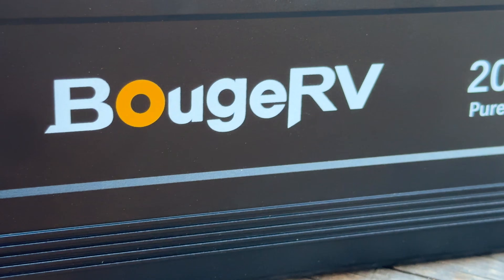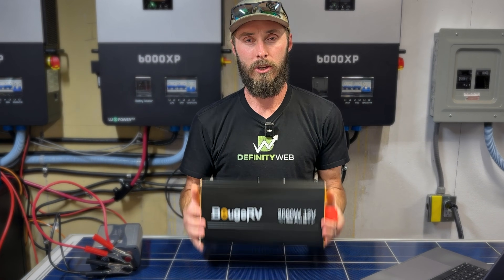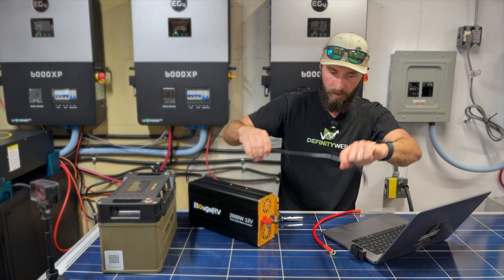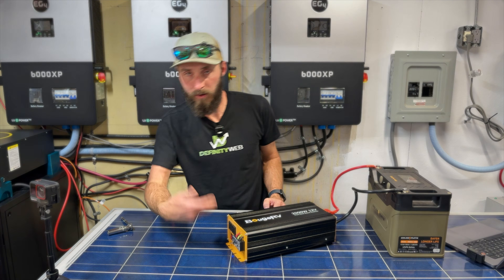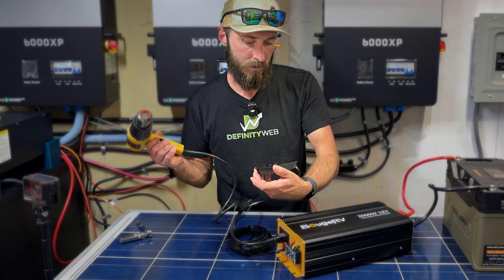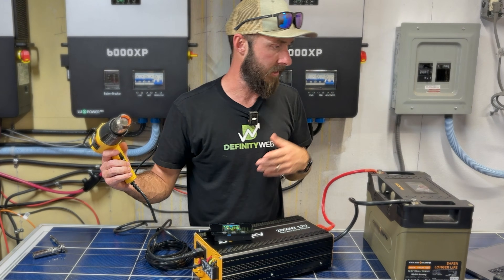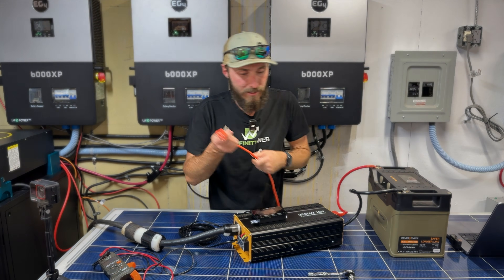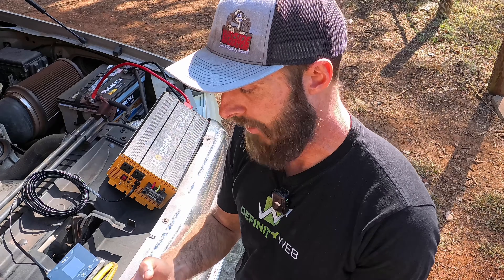BougeRV 2000W 12V Pure Sine Wave Inverter Honest Review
The BougeRV 2000W 12V Pure Sine Wave Inverter with Bluetooth is a powerful, reliable inverter to support your RV / van life, off-grid lifestyle, or emergency preparedness setup. In today’s review, we dive into the BougeRV 2000 Watt Pure Sine Wave 12 Volt Inverter with Bluetooth capabilities, showcasing its practical applications, standout features, and how it stacks up to smaller models. This inverter not only powers essential devices but also offers remote monitoring via its Bluetooth app, making it a versatile tool for homesteaders, preppers, and anyone needing consistent power on the go.

Join me as I walk through various tests, from real-life application and power endurance to portability and durability. We’ll also cover troubleshooting tips and explore why this inverter could be the right fit for your off-grid setup. Whether you’re upgrading from a smaller inverter or exploring options for reliable Lithium 12V power conversion, this review will give you the insights you need!

Timestamps:
00:00 - Introduction to BougeRV 2000W 12V Inverter
00:10 - Old vs New Inverters
00:20 - Importance of Inverters for Preparedness
00:33 - Key Features of the BougeRV Inverter
02:48 - Connecting to Battery
04:11 - Real-Life Application Test
08:02 - Setting up App
14:00 - Final Thoughts and Who This Inverter Is For

Powerful 2000W Output:
The BougeRV Pure Sine Wave Inverter reliably powers all appliances up to 2000W, maintaining consistent performance for long-term use. Outfitted with 15A and 20A outlets, this inverter is built to deliver a full 2000W output whenever you need it.

Real-Time Monitoring & Control:
With Bluetooth capabilities, you can keep an eye on battery and appliance performance in real-time using the BougeRV app, which works within an 18-20 meter range. Prefer a wired setup? The included 19.7-foot remote controller gives you flexibility to control the inverter from inside your RV or home.

Smooth Pure Sine Wave Performance:
Designed to deliver pure power with minimal distortion (≤5%), this inverter protects sensitive electronics, enhances appliance lifespan, and operates efficiently. Pure sine wave technology also means quieter operation compared to modified sine wave inverters.

Lithium Battery Compatibility:
Equipped with a soft startup function, the BougeRV inverter pairs seamlessly with lithium batteries, preventing disruptions and improving stability. (Note: If the inverter’s surge current surpasses a lithium battery’s over-discharge limit, BMS protection may activate.)

Intelligent Temperature Control:
Dual high-speed cooling fans activate as needed, keeping the inverter at optimal temperatures. Fans engage at temperatures of 113℉ or when output reaches over 50% (1000W), ensuring long-lasting and reliable performance.

Reliable Support:
BougeRV backs this inverter with an 18-month tech support service. If any accessories are missing on arrival, their support team is ready to help.